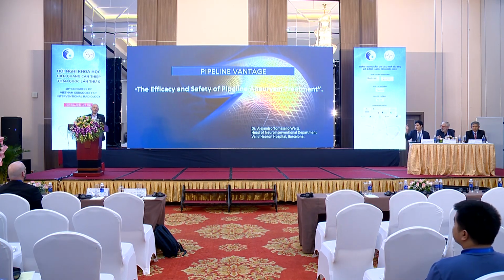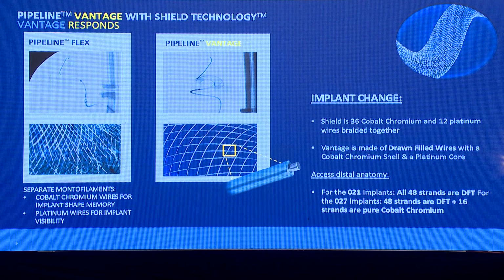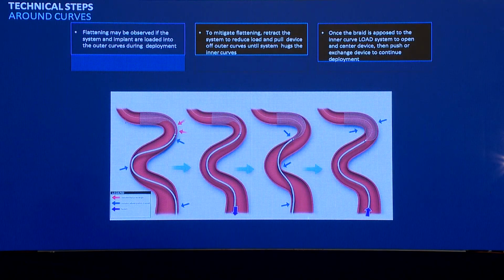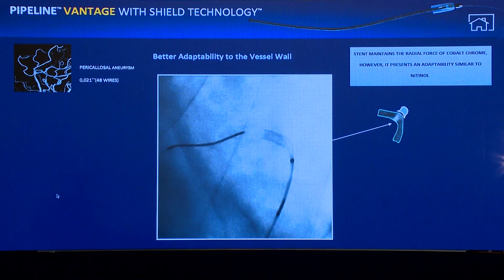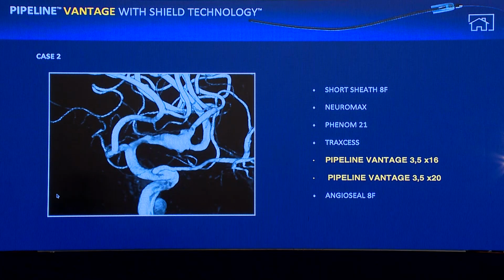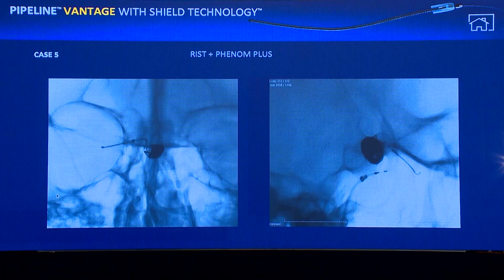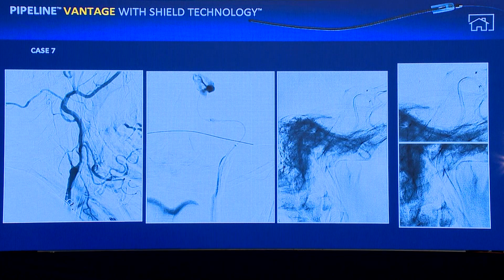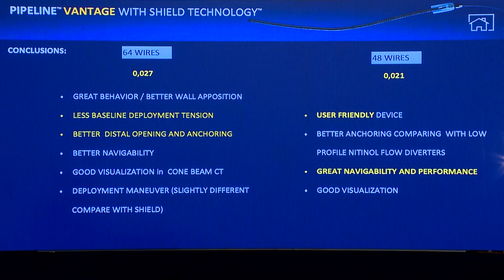13h30 The Efficacy and Safety of PipelineTM Vantage with Shield Technology